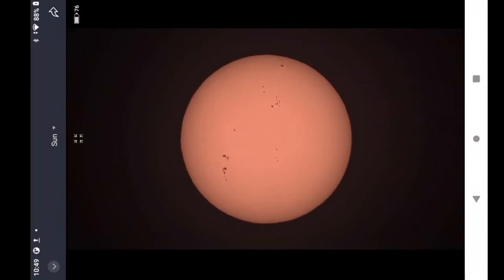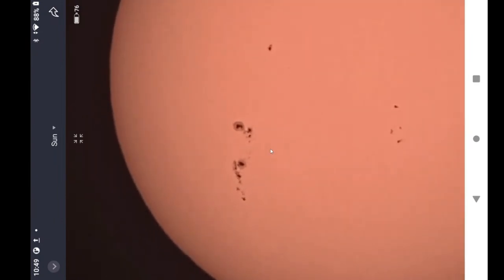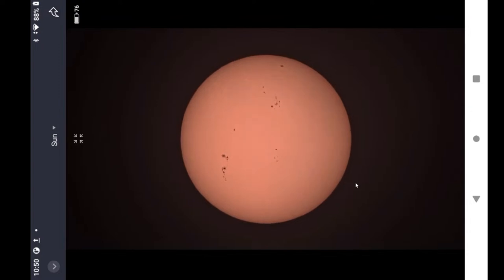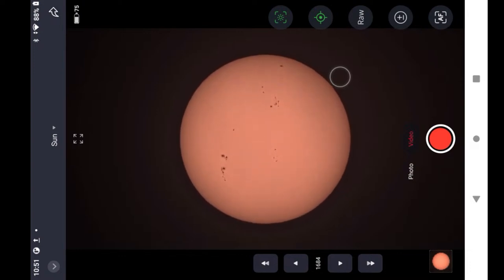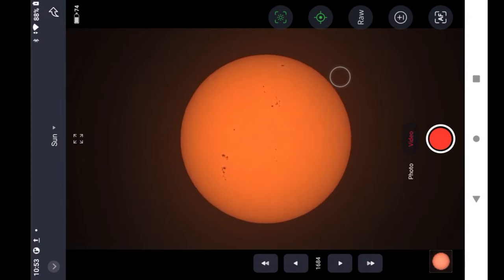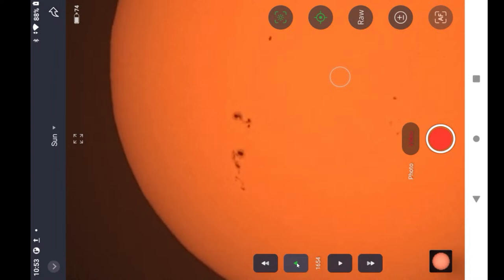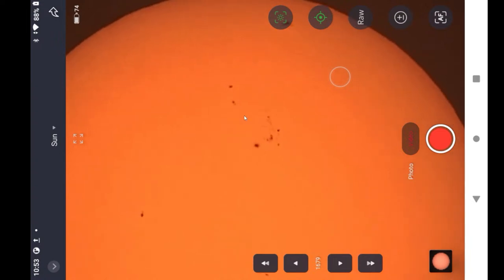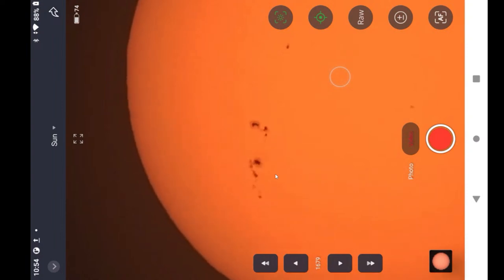ICE ND100000 Filter for Solar Imaging - Seestar S50 - Rooster Inn Observatory - 22 January 2024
ND100000 Filter

Filter Holder System

The Rooster Inn Observatory resides in Bortle 4 country in Upstate New York, and provides LIVE video streaming of astrophotography of sun and moon, stars and planets, galaxies and nebulae, comets and satellites. Six telescopes make up the observatory:

The equipment includes:
1- Celestron Edge HD 11-inch Schmidt Cassegrain Telescope (SCT) on a CGX equatorial mount, with a ZWO ASI183MC camera for planets;
2- Vaonis Stellina Telescope for Deep Space Objects (DSO);
3- Lunt LS50T H-alpha solar telescope, B400 blocking filter, Sky-Watcher AZ-GTi mount, ZWO ASI120MC-S camera;
4- Canon EOS 50D with Rokinon 650-1300mm lens;
5- ZWO Seestar S50 Smart Telescope;
6- DWARF LAB DWARF II Smart Telescope.